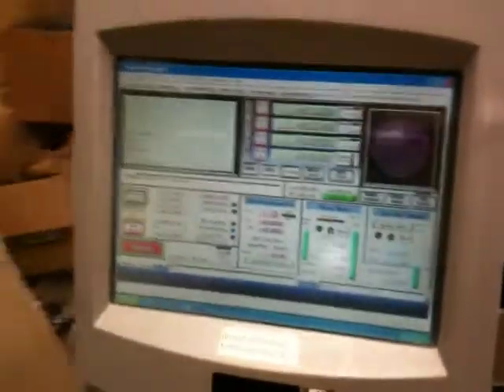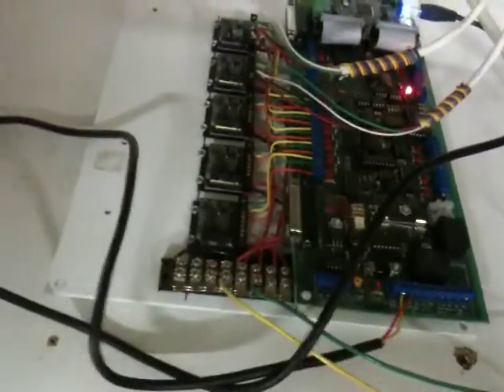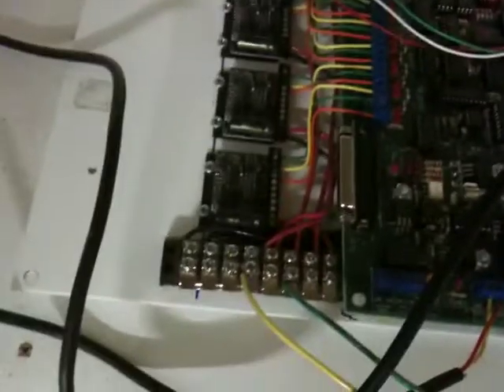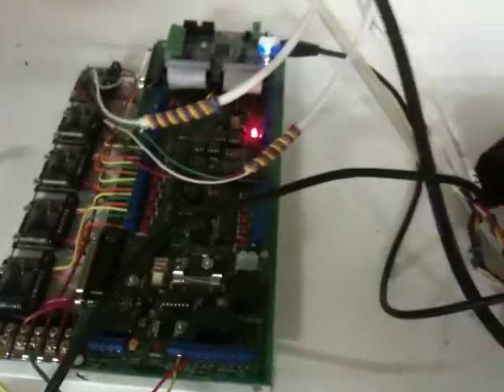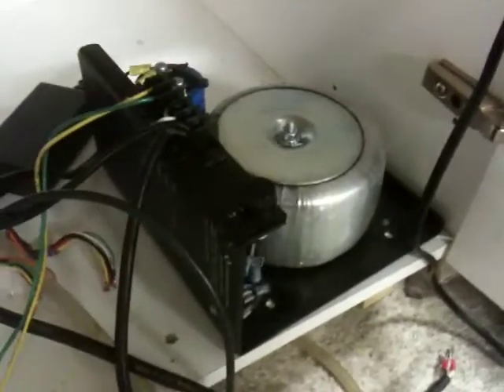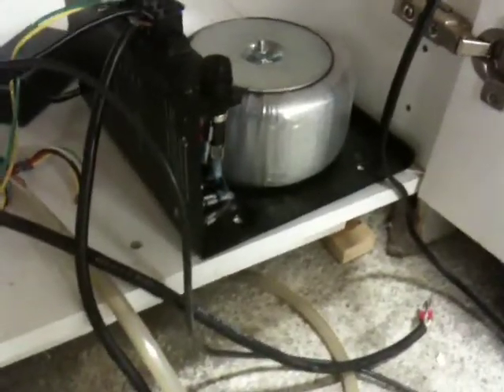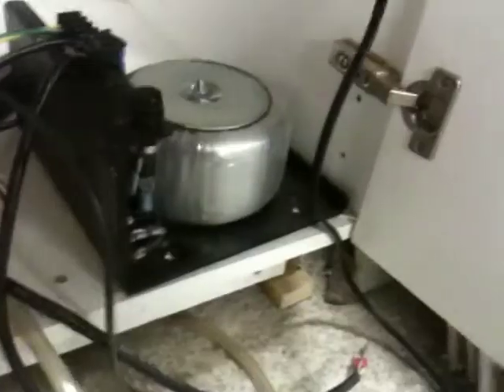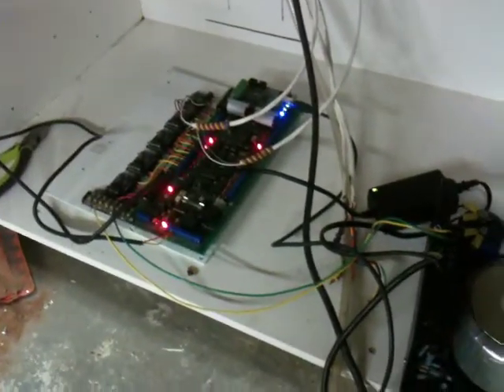Mini Mill Conversion Rebirth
I am redoing mu mini mill conversion. Upgrading the drivers, breakouts powers upplies and cabinet. New coolant system and some new lights in the cabinet.